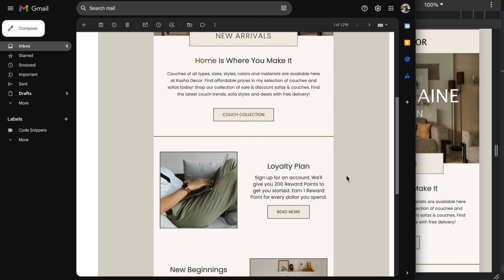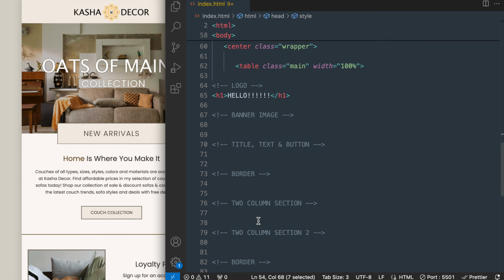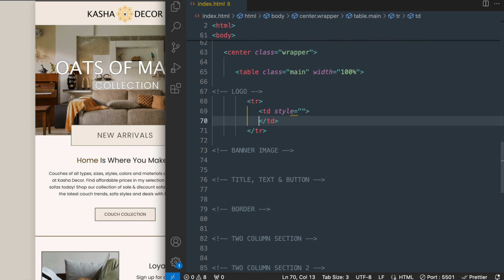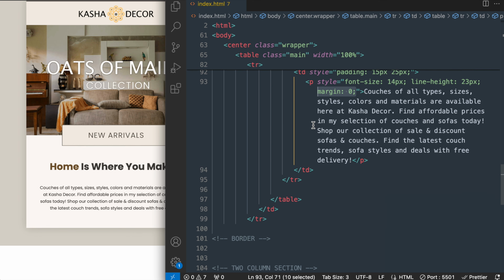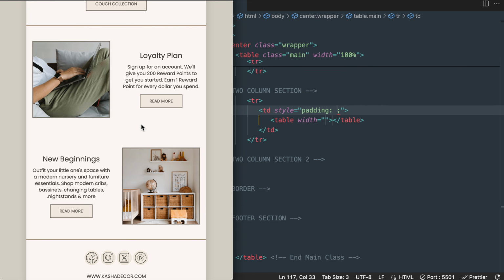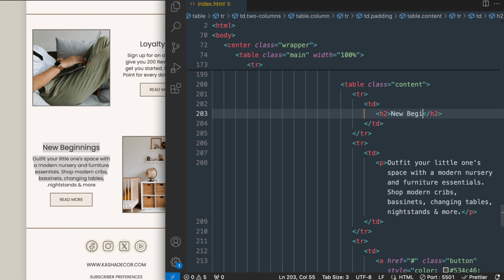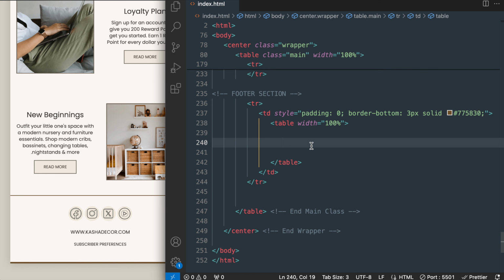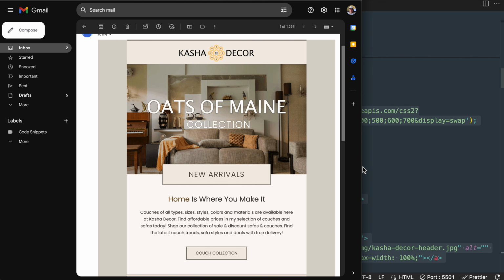Responsive HTML Email Template Newsletter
In this tutorial we'll build a Responsive HTML Email Template Newsletter with HTML tables and CSS!  The email template in this tutorial will work across most email clients, including mobile and dark mode email clients. For full compatibility, learn about HTML Email Conditional Statements for Outlook in the course referenced in this tutorial and linked to in the description.

0:00 - HTML Email Template Overview
1:08 - Tutorial Starter Files Download
1:24 - HTML Email Template Client Tests
1:55 - HTML Email Mastery Course Promo

2:51 - Opening Starter File in VS Code
3:59 - HTML & CSS To Get Us Started
6:17 - Template Wrapper & Main Table CSS Styling
10:23 - Email Template Header with Logo
12:31 - Hero / Banner Image
13:14 - Heading, Paragraph Text & Button Section
21:52 - First 2 Column Section HTML
27:13 - Second 2 Column Section HTML
28:10 - 2 Column Section CSS
32:47 - Email Template Footer Section
36:34 - Completed HTML Email Template
37:00 - Image Hosting for Email & Inlining CSS
38:35 - Testing with Litmus Putsmail